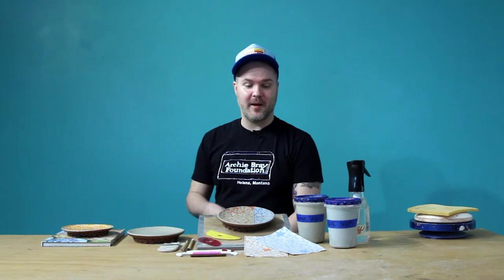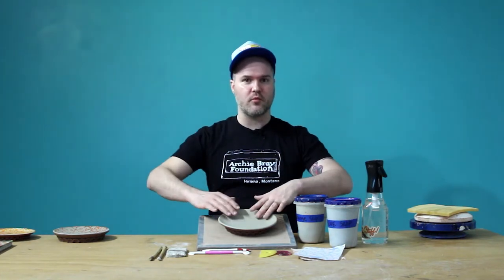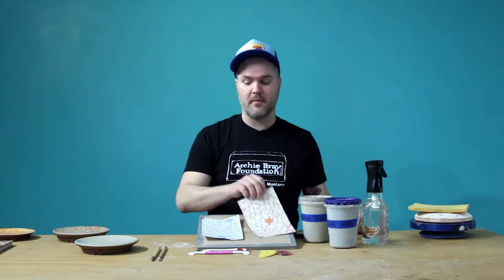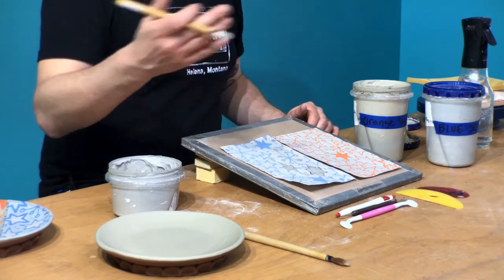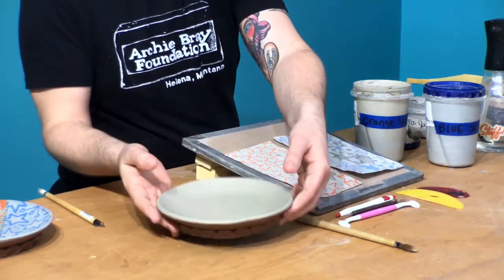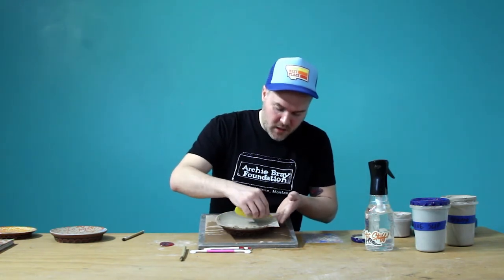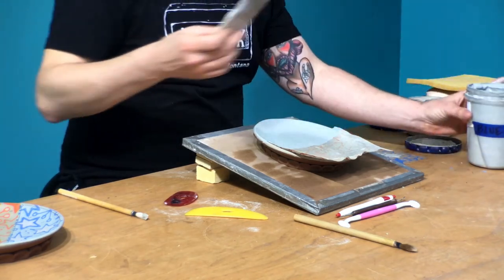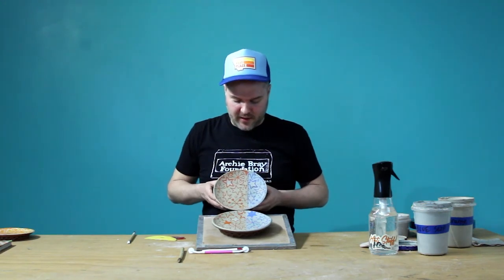Jason Bige Burnett // DEMO: Image Transfer - Part 1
Complimentary video courtesy of Jason Bige Burnett and the Archie Bray Foundation.
This video demonstrates how to take a screen-printed underglaze image and transfer onto an advanced leather hard clay object. A great process to use with ISLA Transfers underglaze decals.
IslaTransfers.com
ArchieBray.org